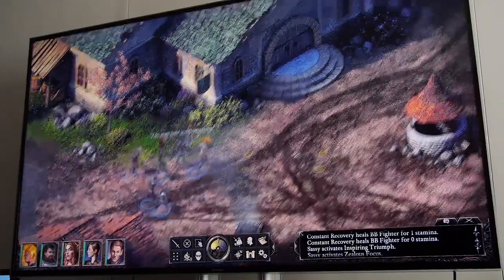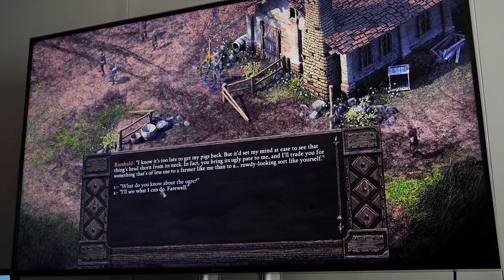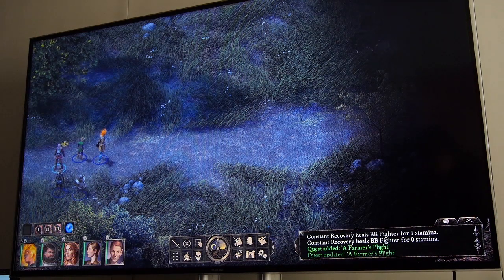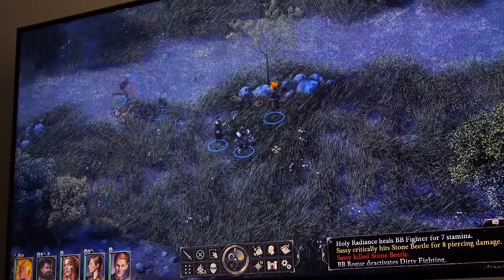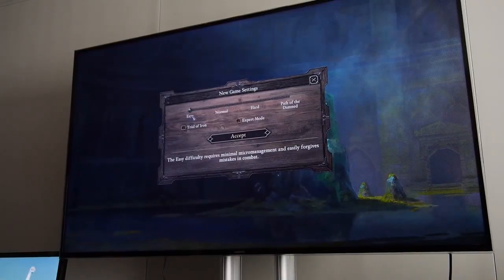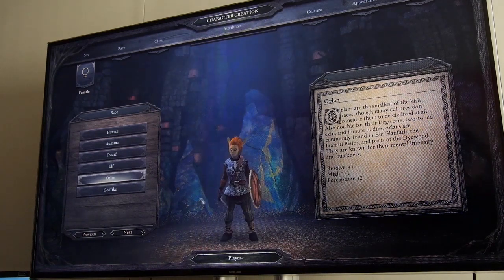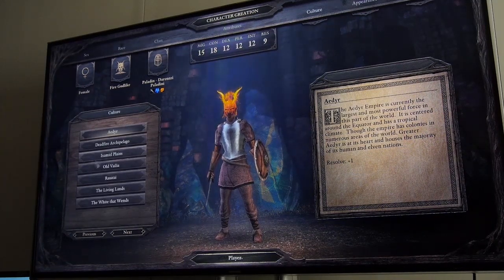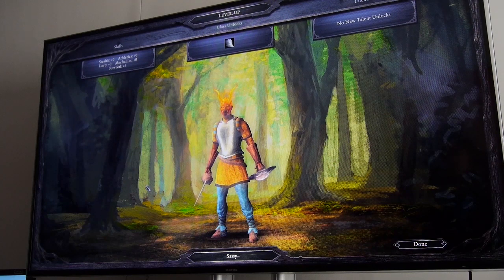Gamescom: Pillars of Eternity - das neue Baldurs Gate - Interview und Präsentation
Mháire hat die Leute von Obsidian zum Interview gebeten und sich jede Menge Gameplay aus der bald startenden Backer-Beta von Pillars of Eternity (ehemals Project Eternity) zeigen lassen. Dass das Spiel unter anderem vom guten alten Baldur's Gate-Team stammt (Obsidian ist ja auch nur eine Weiterentwicklung von Black Isle) ist extrem offensichtlich. Es sieht nicht nur so aus, er hört sich auch so an und spielt sich so. Viel Spaß!